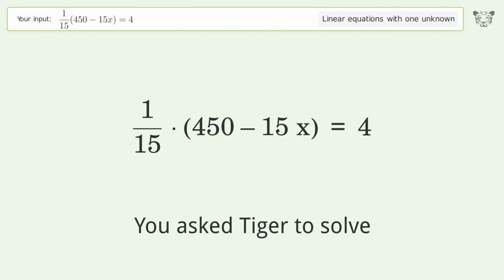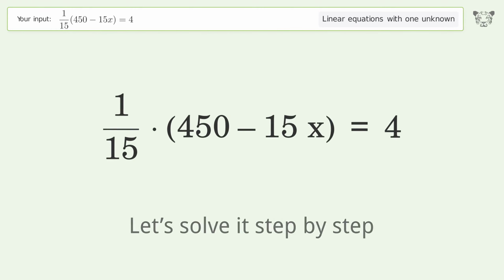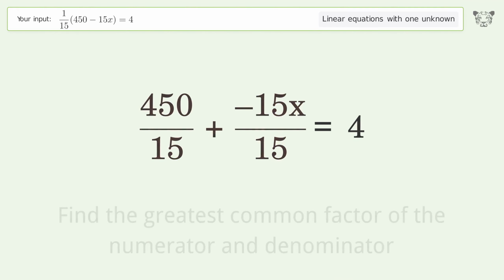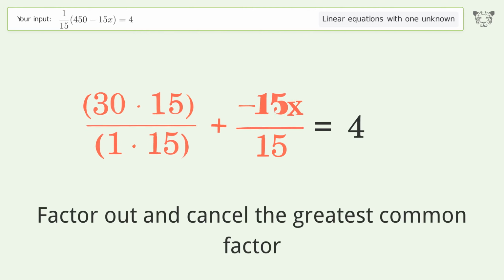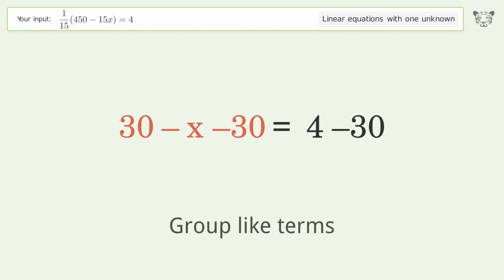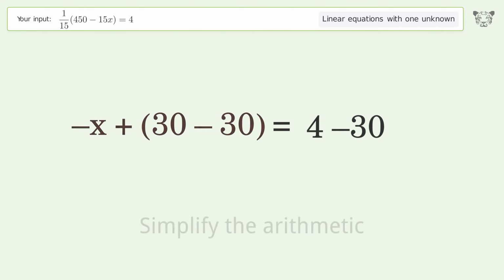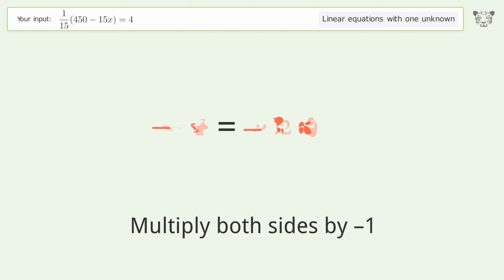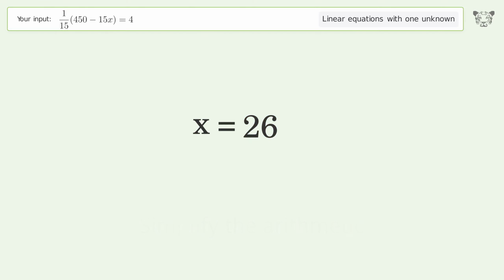Linear equation with one unknown: Solve 1/15(450-15x)=4 step-by-step solution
for a step-by-step and more tips and tricks for dealing with linear equations with one unknown.